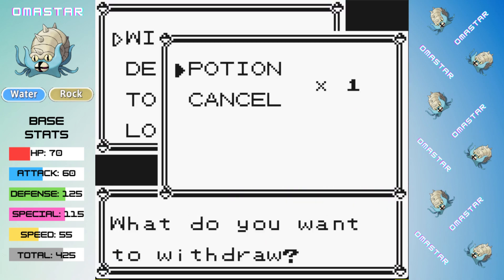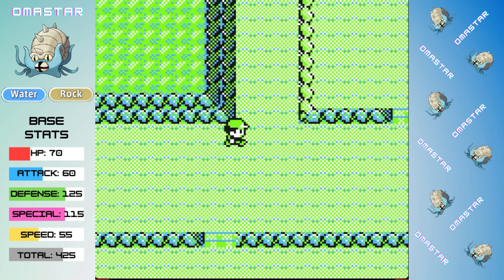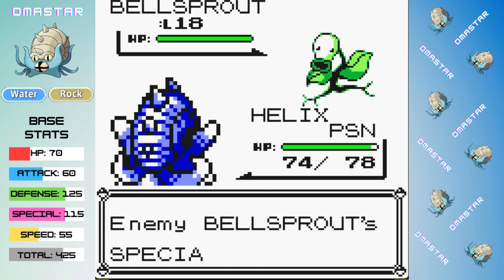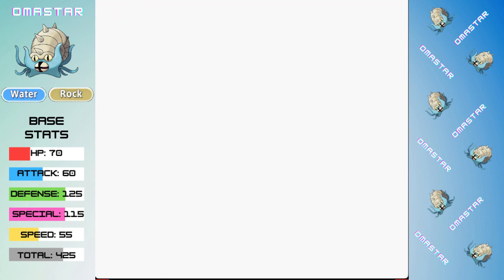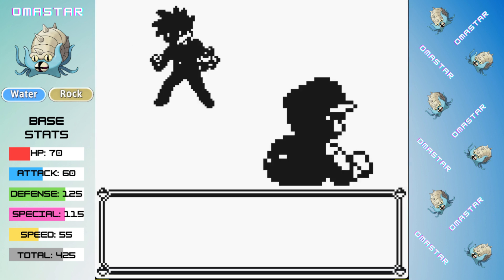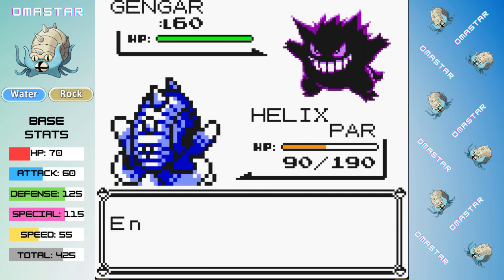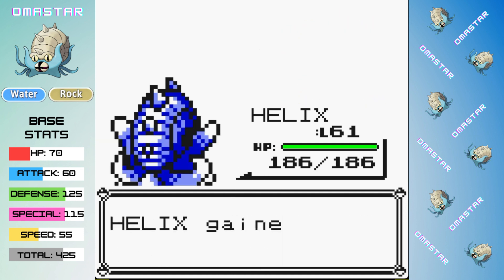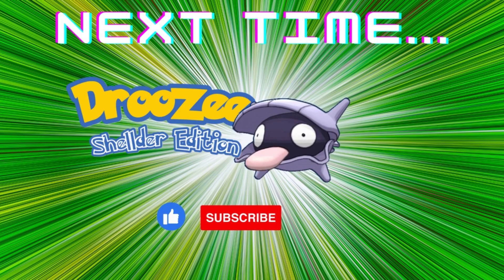Is Omastar one of the best Pokemon for a solo run in Yellow Version? - Omastar Solo Run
Lord Helix is entering the competition! With it's rock/water typing and high special, Omastar is ready to see if it can make it to the top of the tier list. Will this prehistoric Pokemon prove to be a powerhouse or is it in danger of being put back on the extinction list? Watch to find out!

Rules:
1) Only Omastar will be used in combat
2) No items in battle* unless to catch an HM Pokemon
3) No glitches or exploits (except for the Badge Boost Glitch)
4) No Double Team until Level 100
5) 36-hour in game timecap
6) Hardest Eevee-lution will be used (Jolteon)
7) No saving between Elite 4 members

00:00:00 Intro
00:02:48 Early-game
00:13:16 Mid-game
00:23:05 Late-game
00:26:08 Elite 4
00:21:18 Wrap Up